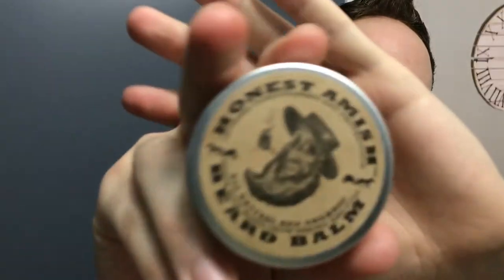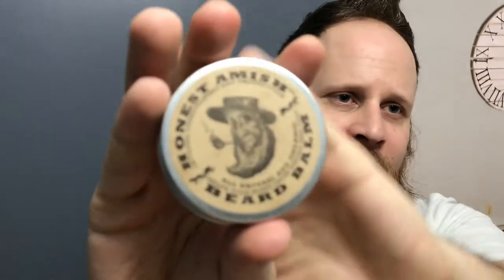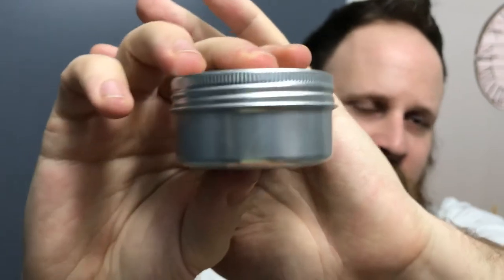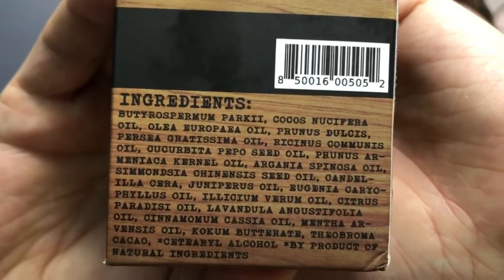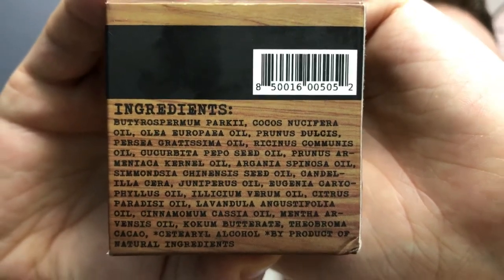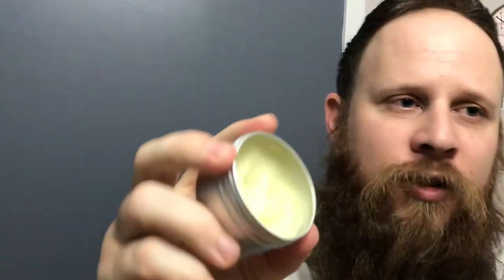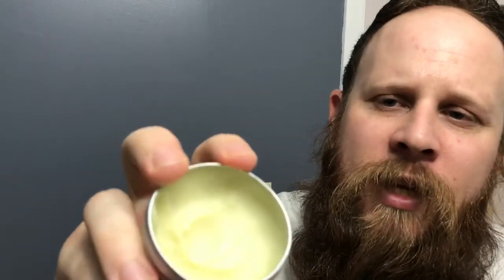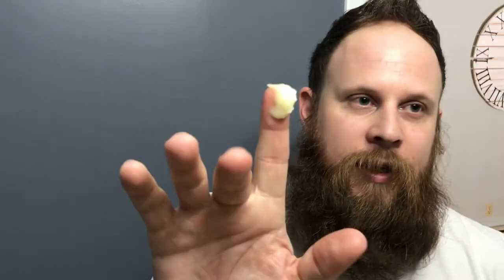Honest Amish Beard Balm Review | Applying The Intense Conditioning Balm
One of my top favorite balms that I’ve tried so far. I’ve had this for 4 months and don’t have anything bad to say about it. Natural and organic ingredients from a reputable company with good customer service, cheers.